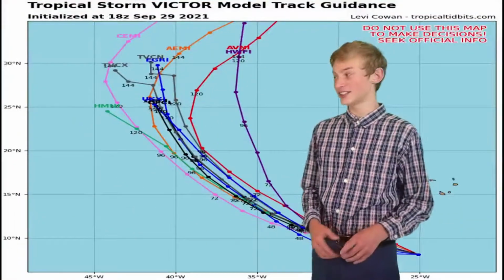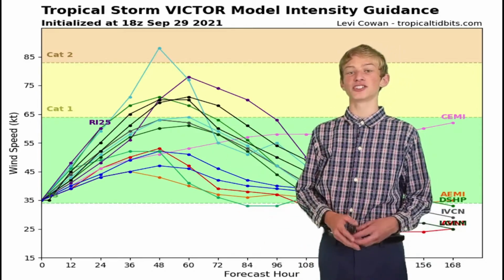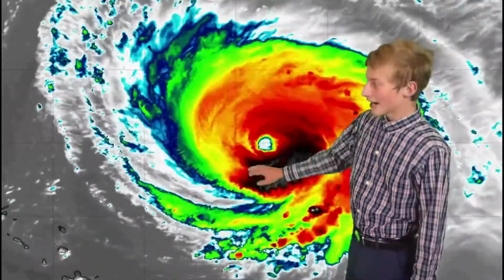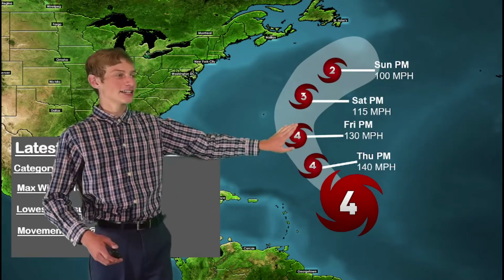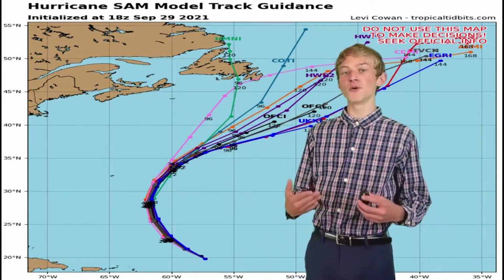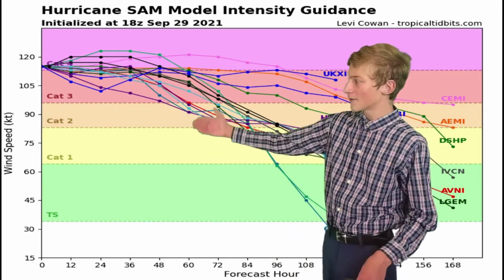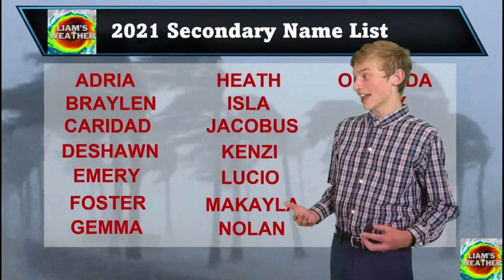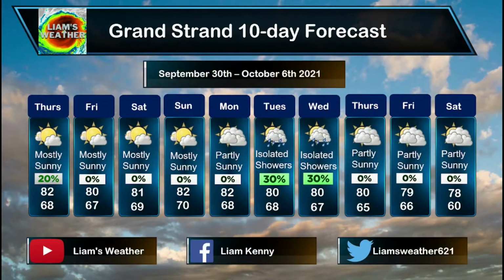Tropical Storm Victor Latest Details - Liam's Weather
Featured in this video is the latest details on our newly named storm, Tropical Storm Victor, latest advisory on Hurricane Sam and our local area forecast for the rest of this week into this weekend!

To make sure you never miss out on a single live update or any update at all, be sure that you are subscribed, click the like button, share with your family and friends and always comment in the comment section if you have any questions or concerns regarding this monster of a storm!